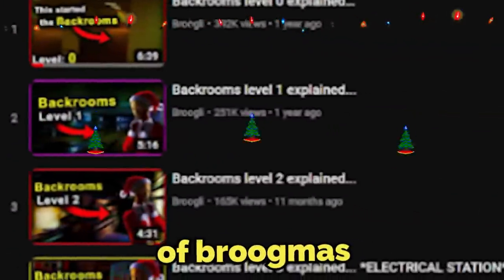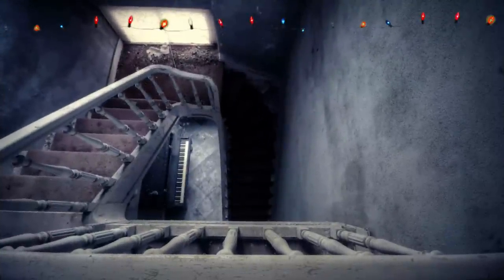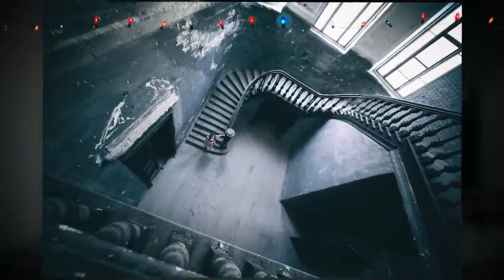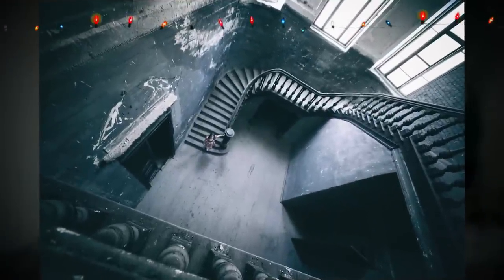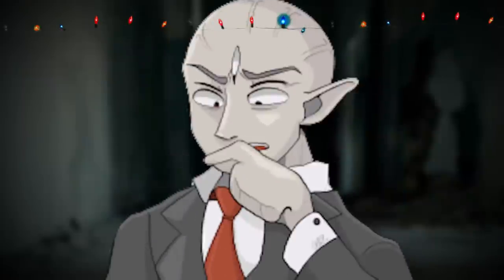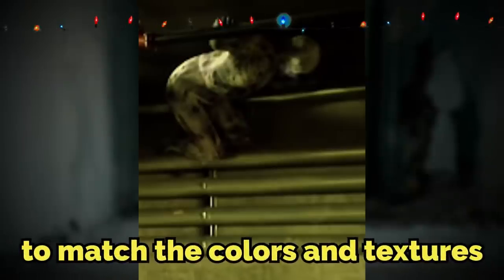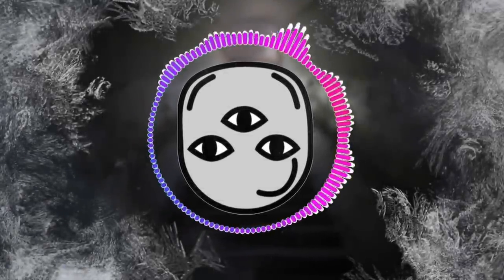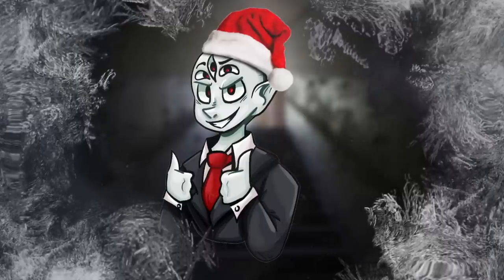DON'T walk downstairs on this Backrooms level!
today I explain backrooms level 54, and the horrors that lurk in the shadows of it! hope ya enjoyed broogmas day 3 :)

👉Stretchsterz

intro 0:00
explanation 0:19
outro 4:55